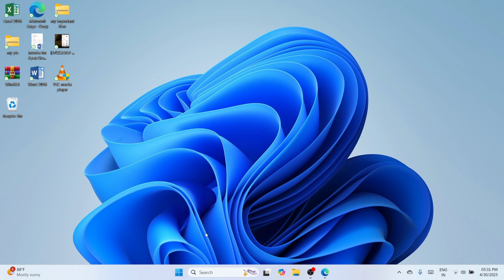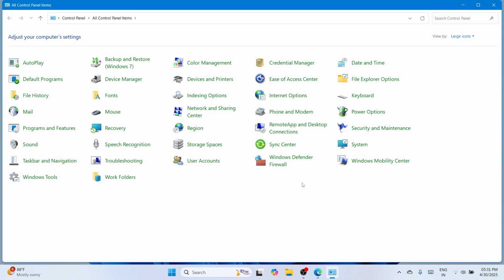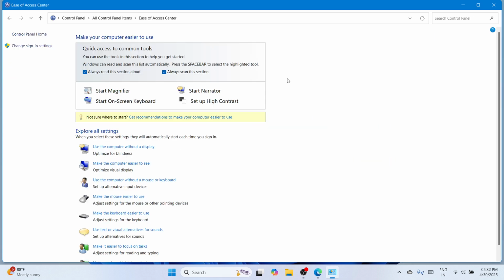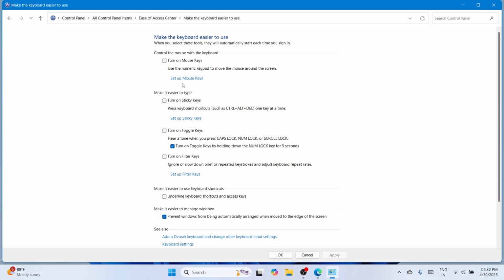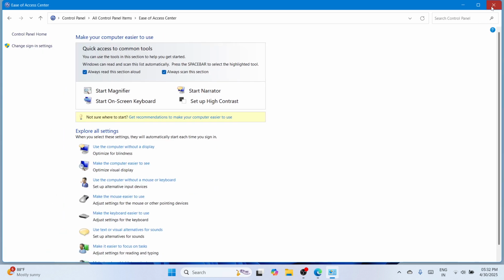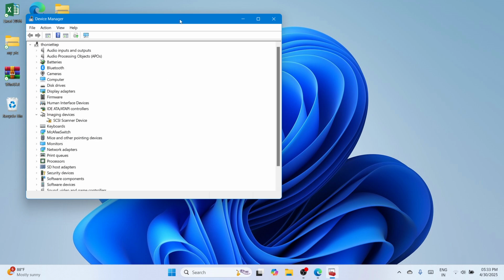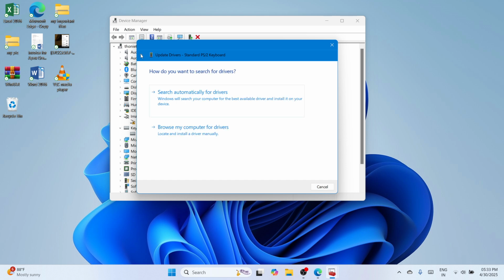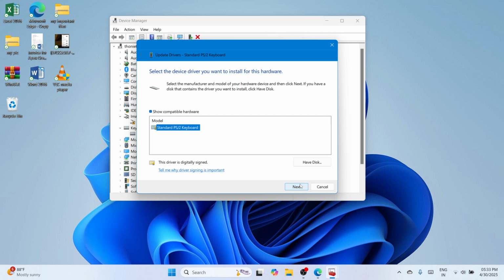2 SIMPLE STEPS On How To Fix Keyboard Shift Key Not Working In Windows 11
2 SIMPLE STEPS On How To Fix Keyboard Shift Key Not Working In Windows 11

Shift key not working on your Windows 11 keyboard?
Follow these 2 simple steps to fix the issue quickly and easily.
No tech expertise needed — perfect for beginners!
Get your Shift key back in action in just minutes!